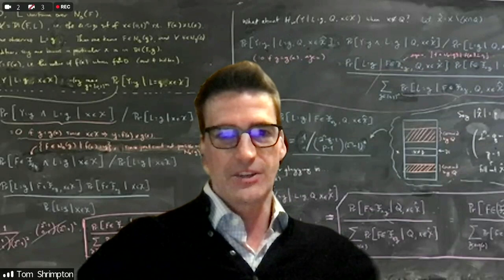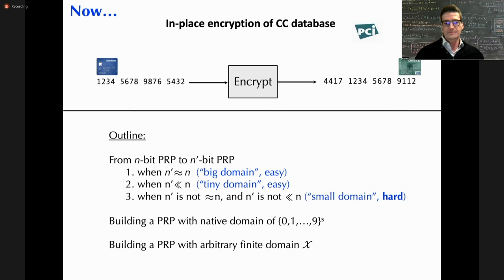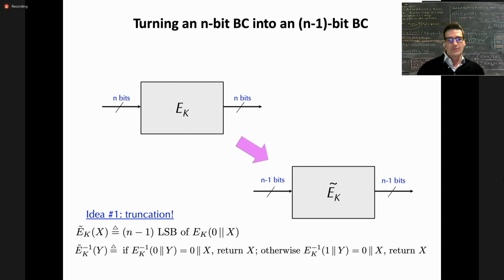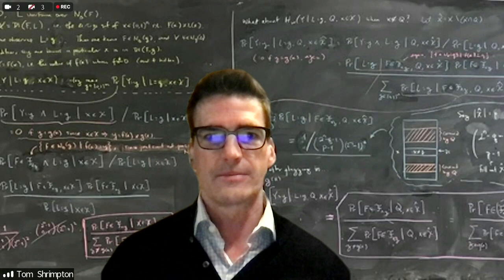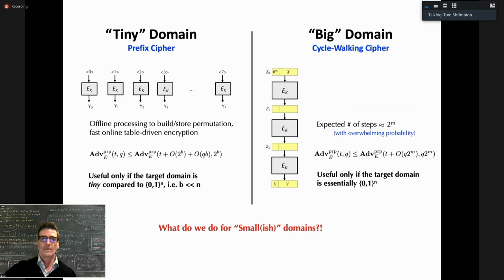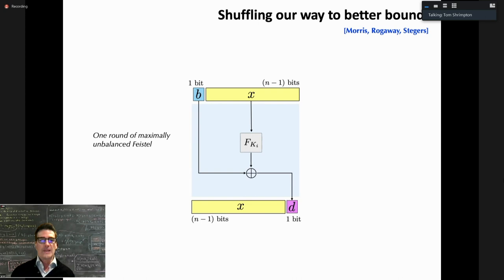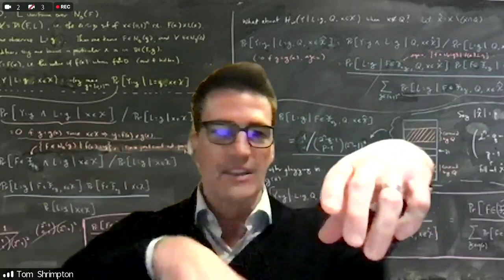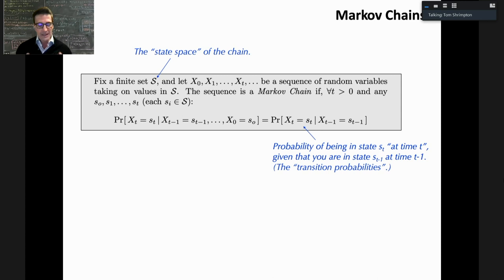IACR-CROSSING School 2022: Tom Shrimpton, pt. I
This is the first part of Tom Shrimpton's lecture "Format-preserving and format-transforming encryption" at the IACR-CROSSING School 2022 on Combinatorial Techniques in Cryptopgraphy.

CROSSING is a Collaborative Research Center at the Technical University of Darmstadt and funded by the German Research Foundation.

To learn more about the research in CROSSING please visit our